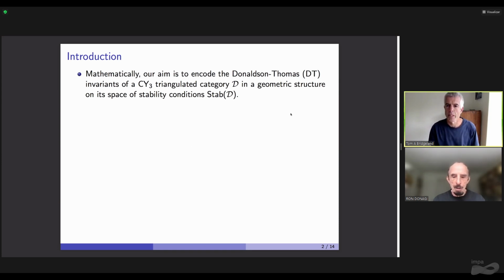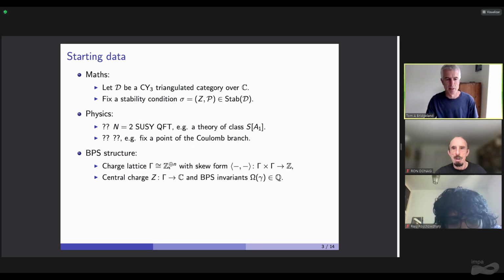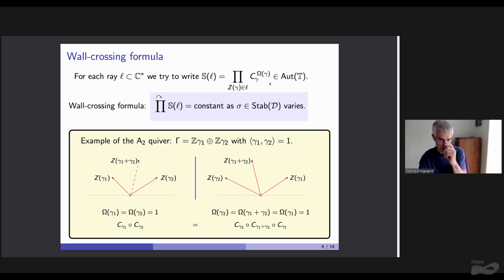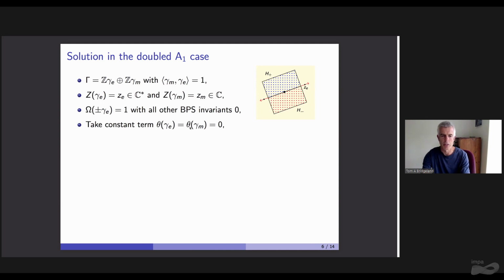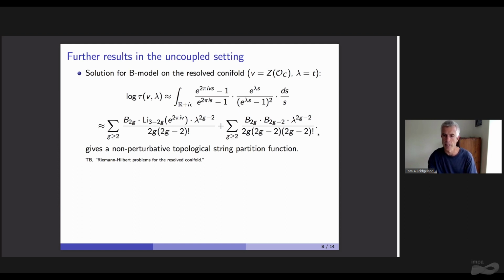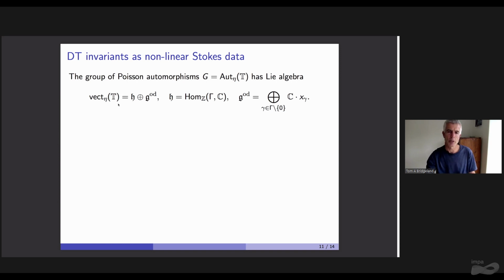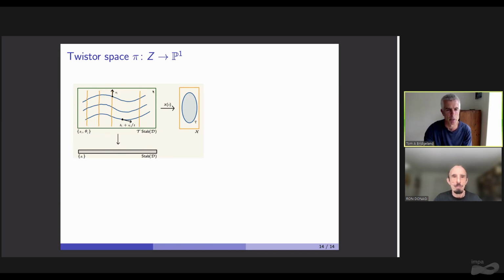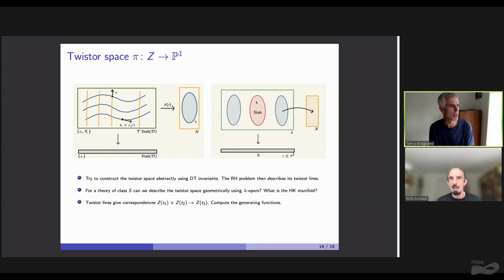String Math 2021 - Tom Bridgeland (University of Sheffield)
IMPA, Rio de Janeiro, June 14 – 18, 2021– Turned into an online event
Speaker: Tom Bridgeland (University of Sheffield)
Lecture title: Geometry from Donaldson-Thomas invariants

The series of String-Math conferences has developed into a central event on the interface between mathematics and physics related to string theory, quantum field theory and neighboring subjects.

Organizing Committee:
Marcos Jardim (IMECC-UNICAMP)
Gonçalo Oliveira (UFF)

Scientific Committee:
Anton Alexeev (Université de Genève)
David Ben-Zvi (University of Texas)
Alexander Braverman (Brown University)
Ron Donagi (University of Pennsylvania)
Giovanni Felder (ETH Zürich)
Dan Freed (University of Texas)
Edward Frenkel (University of California)
Marco Gualtieri (University of Toronto)
Nigel Hitchin (University of Oxford)
Sheldon Katz (University of Illinois)
Maxim Kontsevich (IHÉS)
David Morrison (University of California)
Andrei Okounkov (Columbia University)
Vasily Pestun (IHÉS)
Boris Pioline (Sorbonne Université & CNRS)
Nicolai Reshetikhin (University of California)
Pedro Vieira (Perimeter Institute for Theoretical Physics)
Katrin Wendland (Albert-Ludwigs-Universität Freiburg)
Edward Witten (Institute for Advanced Study)
Shing-Tung Yau (Harvard University & The Chinese University of Hong Kong)
Maxim Zabzine (Uppsala University)

Steering Committee:
Dan Freed (University of Texas at Austin)
Maxim Kontsevich (IHÉS)
Hiroshi Ooguri (Caltech & IPMU)
Boris Pioline (Université Pierre et Marie Curie)
Joerg Teschner (DESY)